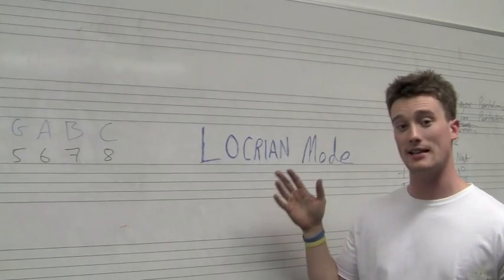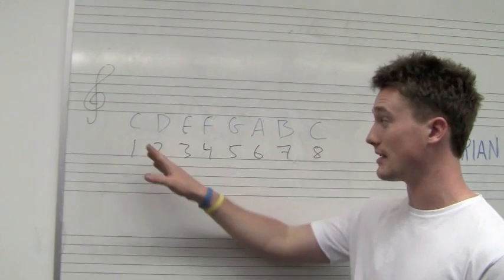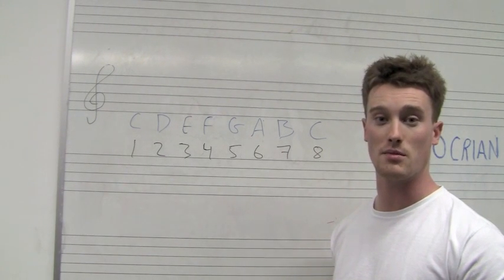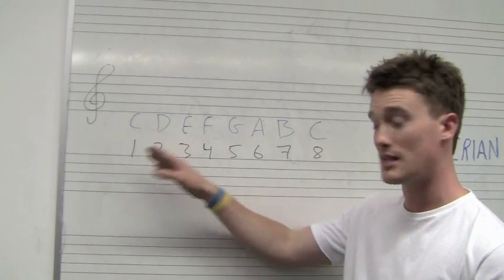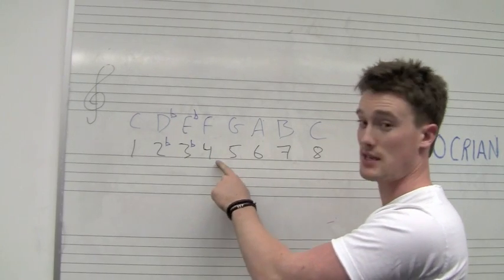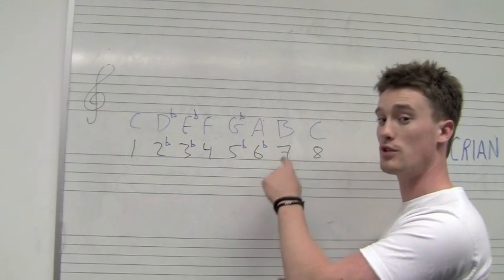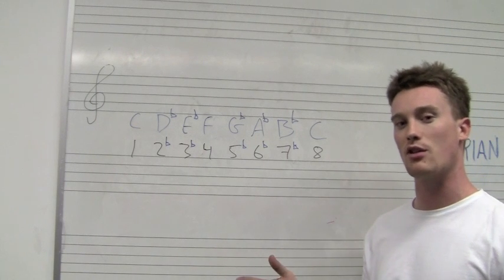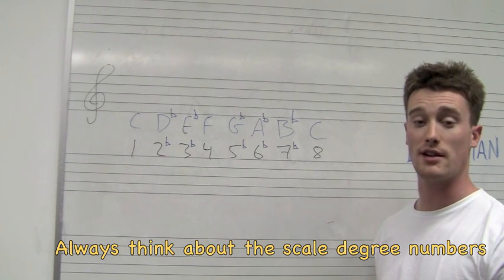How to Play and Understand the Locrian Mode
TAB in the description below

Hey guys,

Below is the TAB for how to play a C Locrian mode, in two octaves.

E 8-
B 9--11
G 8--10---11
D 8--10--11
A 8--9--11
E -8--9--11

Pat